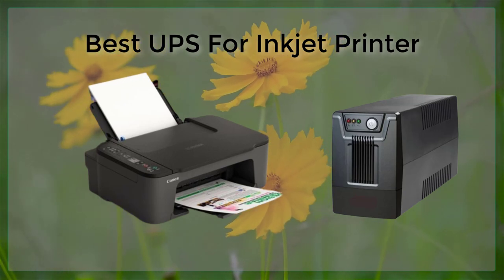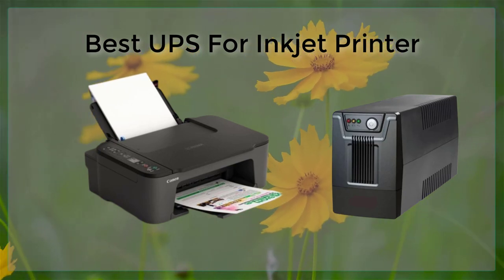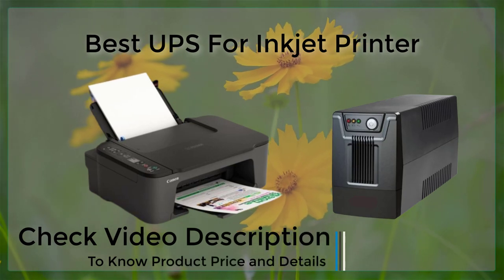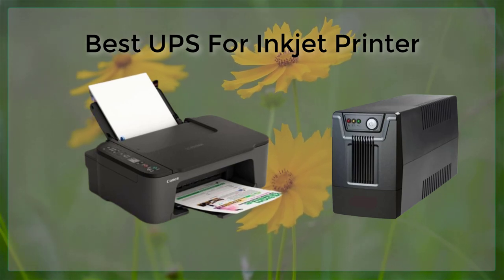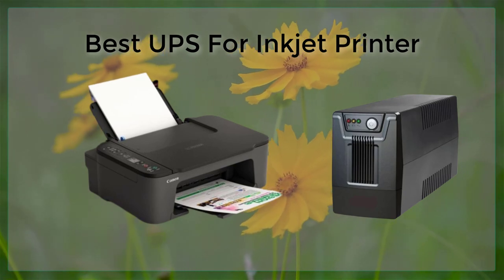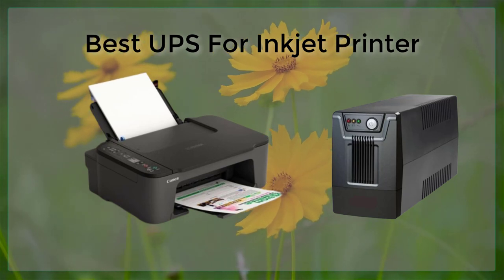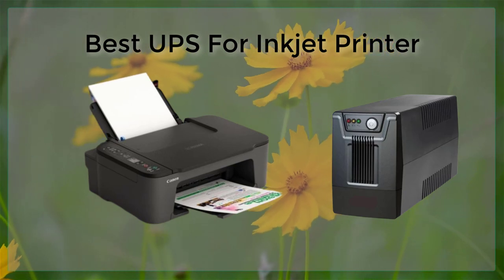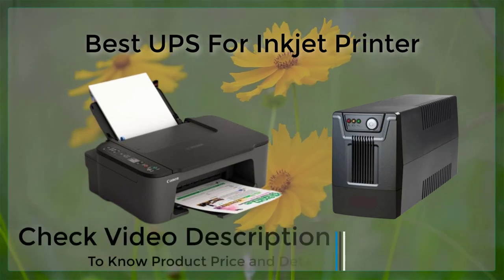Best UPS For Inkjet Printer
A UPS is a device that offers brief backup battery power to a device, like an inkjet printer, in the event of a power outage. In addition, it can safeguard the printer against power surges and voltage fluctuations that may result in harm.